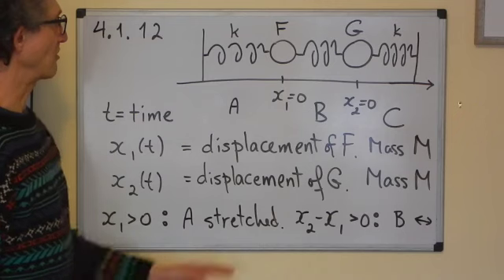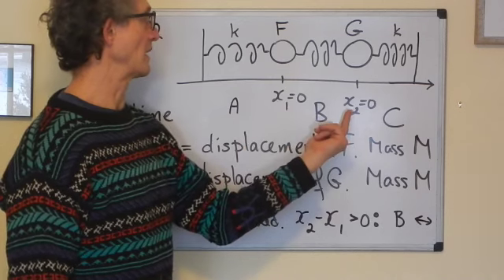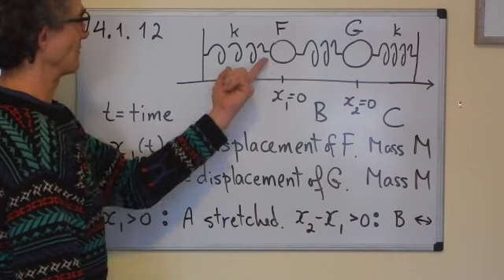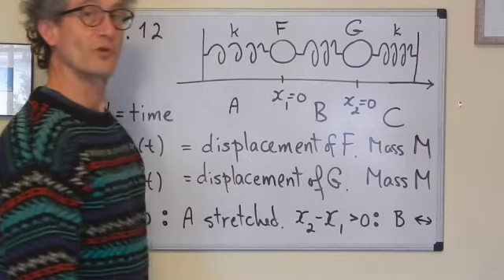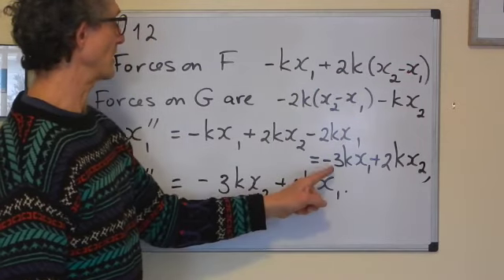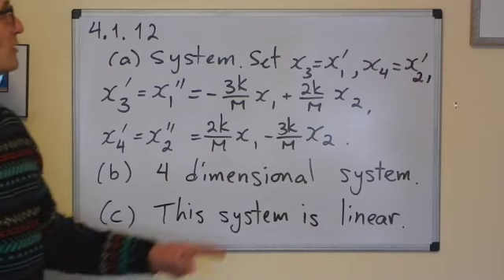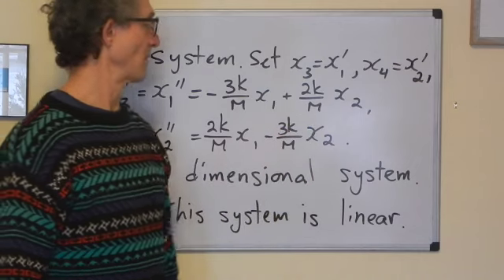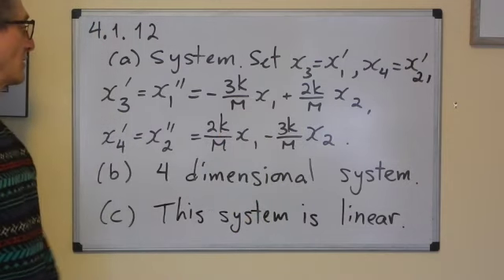DEwk9ex1 SD 480p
Model of an example of linked masses and springs.